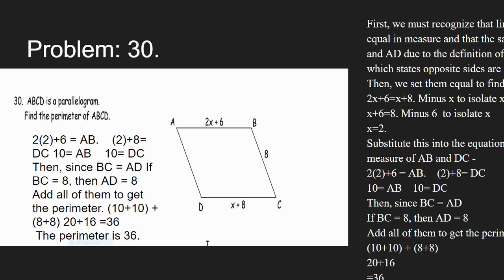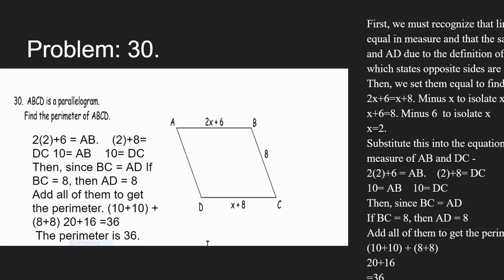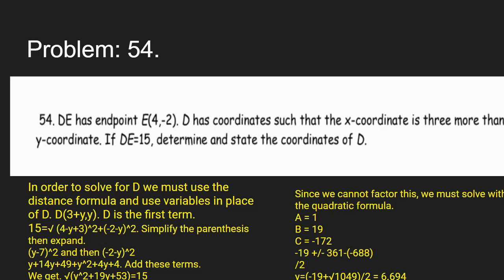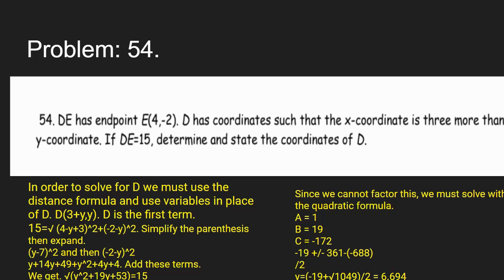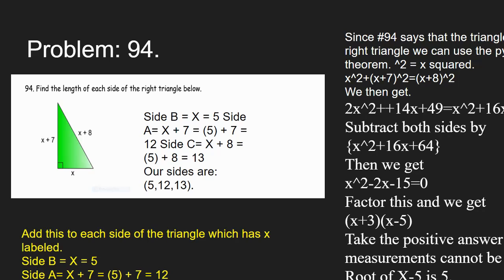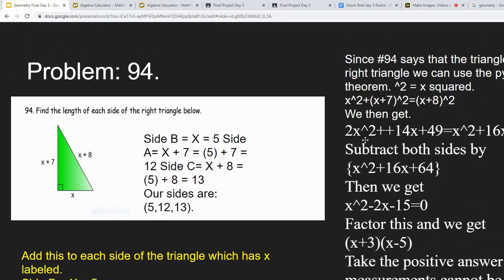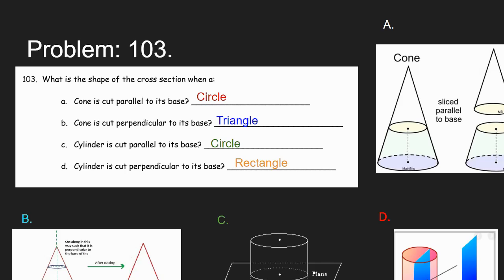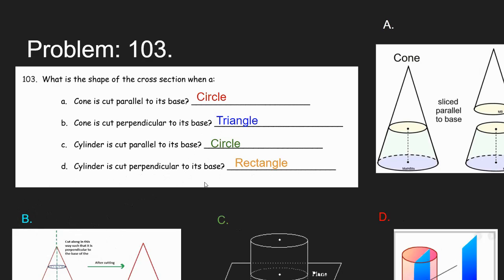geometry final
gweometry